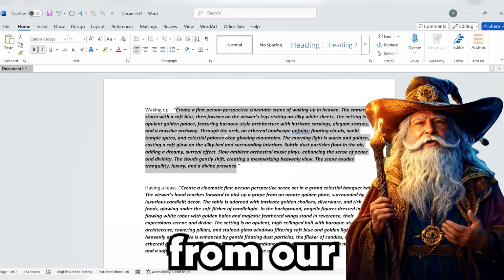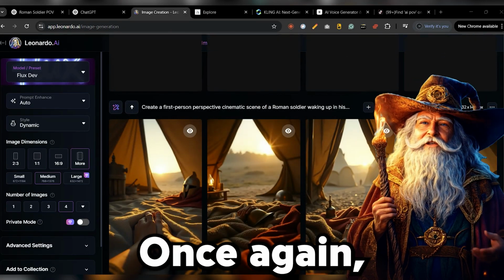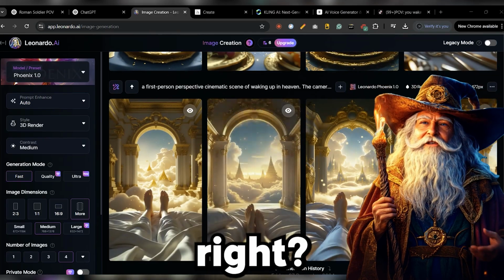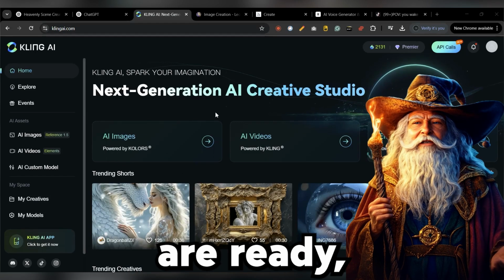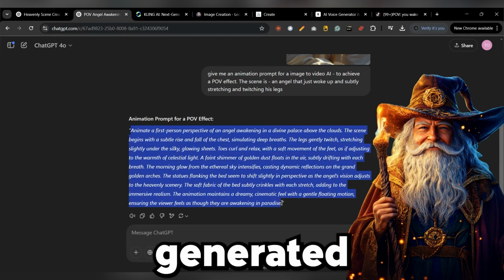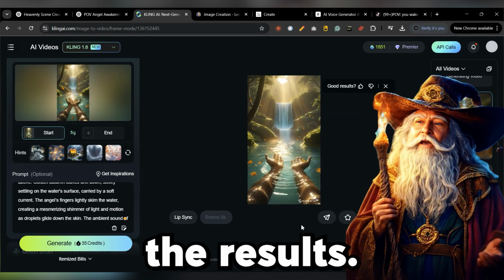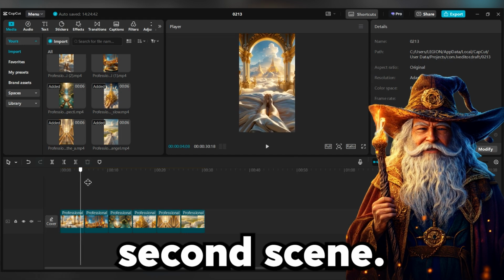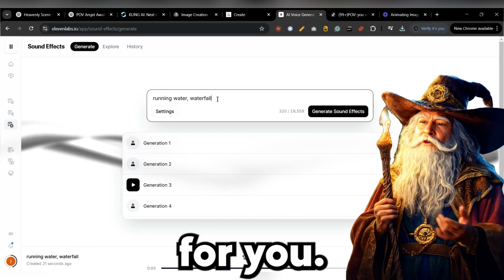MAKE AI POV VIDEOS THAT GET MILLIONS OF VIEWS FAST!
In this video, discover how to use cutting-edge AI tools to create viral Animal Fusion TikTok videos that attract millions of views and help you earn up to $10,000 per month! I’ll walk you through the best AI strategies, tools like Kling AI, and proven techniques to boost engagement, stand out in your niche, and monetize your TikTok content effectively.

Steal These Prompts:

Waking Up POV - "Create a first-person perspective cinematic scene of waking up in heaven. The camera starts with a soft blur, then focuses on the viewer’s legs resting on silky white sheets. The setting is an opulent golden palace, featuring baroque-style architecture with intricate carvings, elegant statues, and a massive archway. Through the arch, an ethereal landscape unfolds: floating clouds, sunlit temple spires, and celestial palaces atop glowing mountains. The morning light is warm and golden, casting a soft glow on the silky bed and surrounding interiors. Subtle dust particles float in the air, adding a dreamy, surreal effect. Slow ambient orchestral music plays, enhancing the sense of peace and divinity. The clouds gently shift, creating a mesmerizing heavenly view. The scene exudes tranquility, luxury, and a divine presence."

Waterfall POV - "Create a cinematic first-person perspective scene of a serene, heavenly waterfall hidden within a lush forest. The viewer's hands emerge from the crystal-clear, turquoise water, dripping with golden sunlight reflections. The scene is bathed in warm, ethereal sunlight that cascades through the dense foliage above, illuminating the misty waterfall ahead. The water flows gently down moss-covered rocks, creating a soft mist that catches the light, forming a divine glow. Floating autumn leaves drift across the water's surface, adding a peaceful, dreamlike touch. The environment is rich with vibrant greenery, softly swaying branches, and distant birdsong, enhancing the tranquil and sacred atmosphere. The camera movement should be slow and immersive, capturing the subtle ripple of water, floating dust in the golden rays, and the peaceful energy of this hidden paradise. A soft orchestral melody and the soothing sound of cascading water complete the divine ambiance."

Flying in the heavenly scene - "Create a cinematic first-person perspective scene of ascending toward a magnificent golden celestial city floating above the clouds. The viewer's hand reaches out as they approach a radiant, towering palace adorned with intricate gold architecture, glowing with divine light. Majestic winged angels with radiant white and gold feathers soar gracefully through the sky, their movements slow and ethereal. The city's golden staircases and spires stretch infinitely into the heavens, illuminated by a warm, otherworldly glow. Billowing clouds swirl gently around the structures, adding depth and mystique. The atmosphere is filled with shimmering particles of divine light, creating an awe-inspiring, sacred ambiance. The camera movement should be slow and immersive, giving the sensation of floating upward, with gentle orchestral music and angelic choirs enhancing the heavenly experience."

Chilling on the cloud - "Create a cinematic first-person perspective scene of floating above the clouds. The viewer's legs, draped in elegant flowing white lace fabric, rest gently on the soft cloud surface. The camera captures the breathtaking expanse of golden-green fields and rolling hills below, stretching endlessly towards the horizon. The sky is a mix of soft, billowing clouds and patches of radiant sunlight, casting a warm glow across the landscape. Gentle winds make the fabric ripple slightly, adding to the serene and ethereal ambiance. The soft motion of drifting clouds creates a dreamlike effect, while a divine golden hue bathes the scene in warmth. The environment should feel peaceful, surreal, and majestic, as if the viewer is resting in a celestial realm above the earth. The video should feature slow, smooth camera movements, enhancing the immersive experience. Subtle orchestral music and the faint sound of the wind complete the heavenly atmosphere."